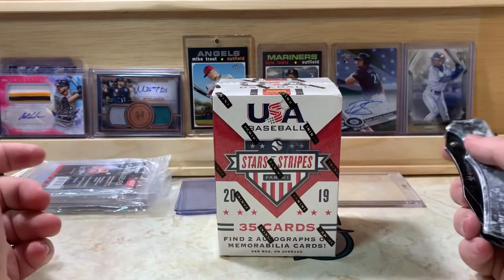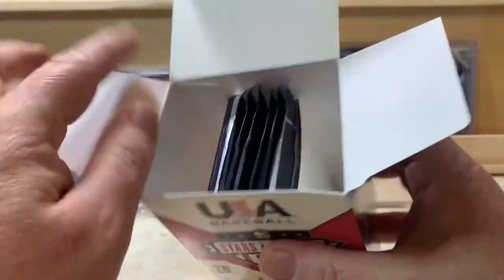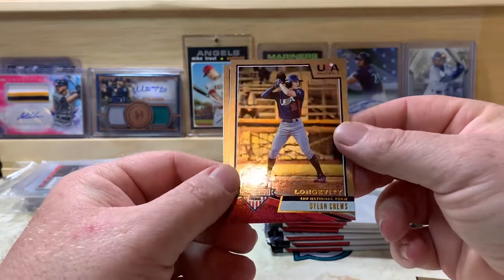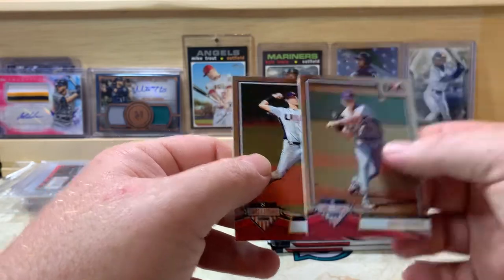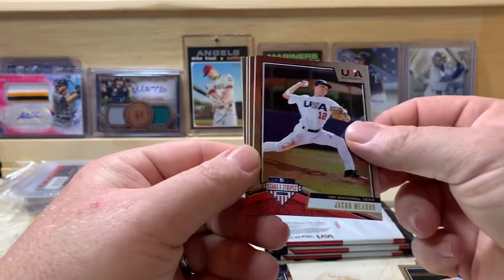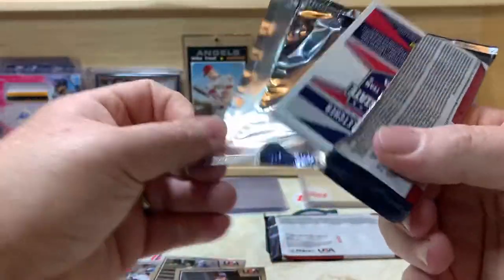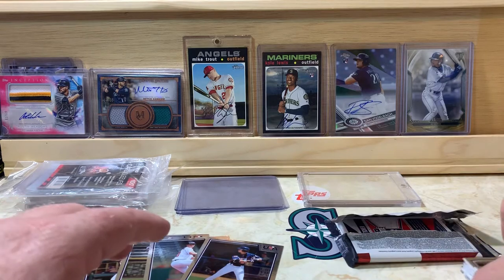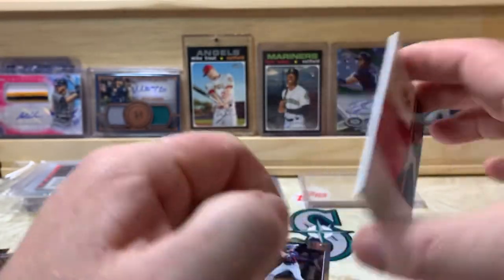Panini Stars and Stripes! 2 Autos!!!